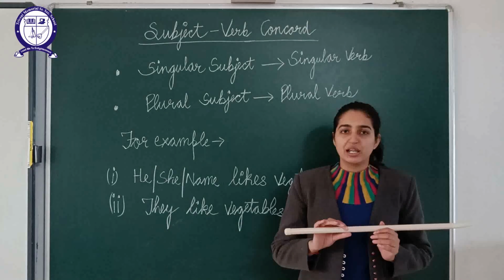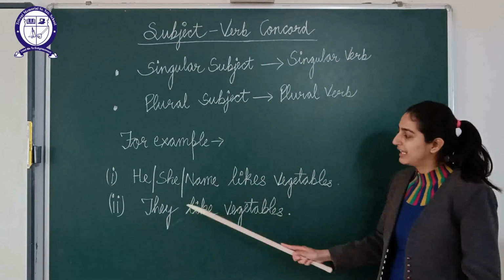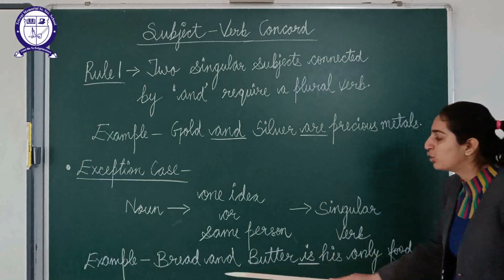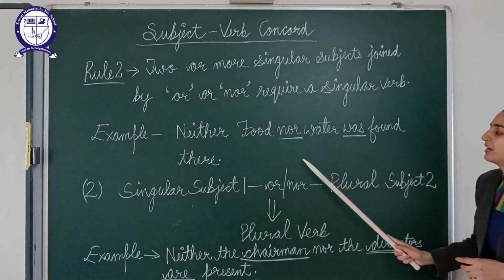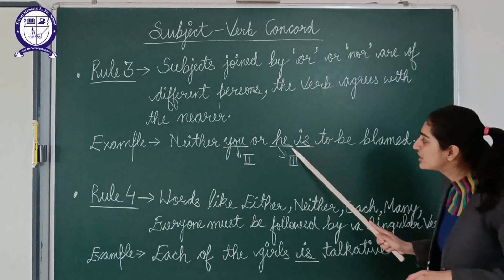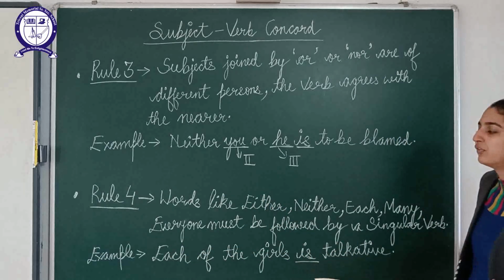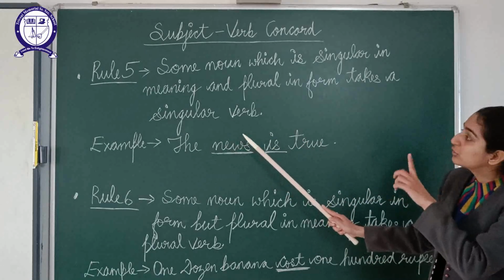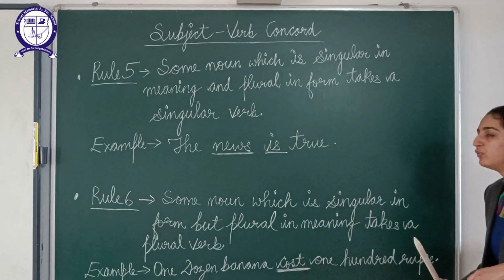English Grammar (Subject Verb Agreement)